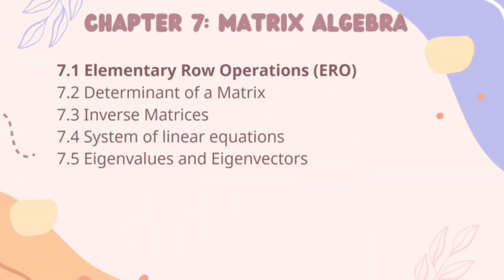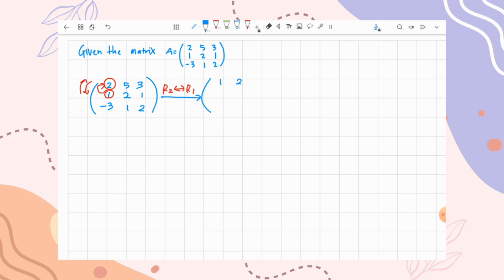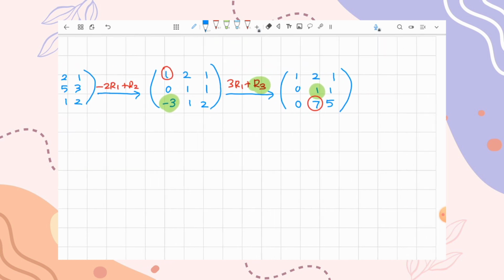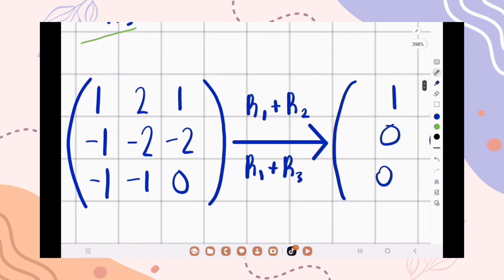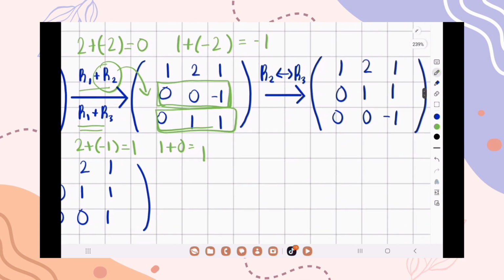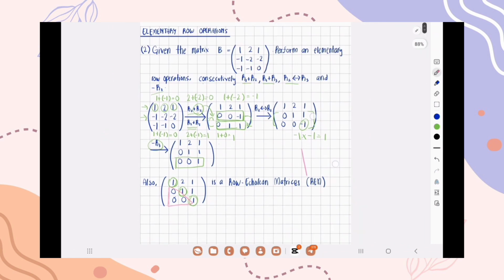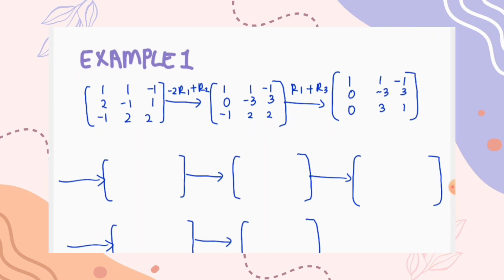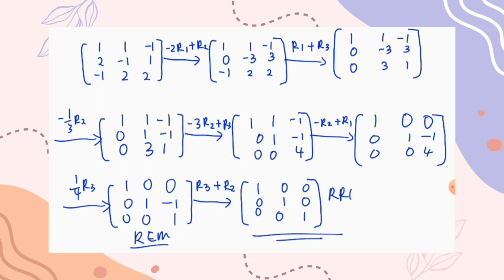Section 23 Group 2 : Elementary Row Operations (ERO)